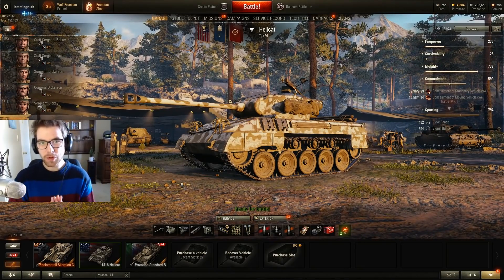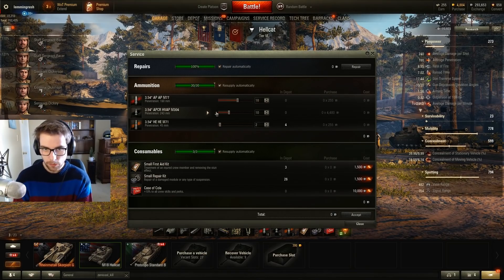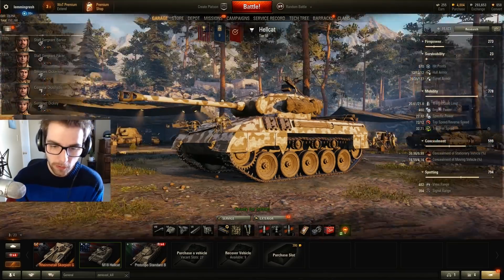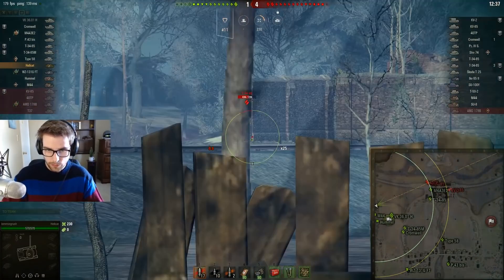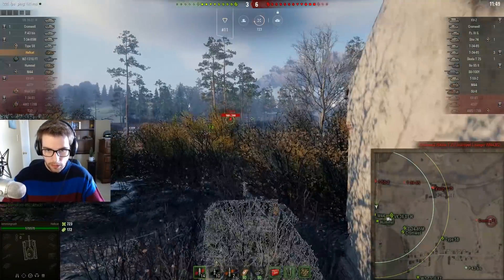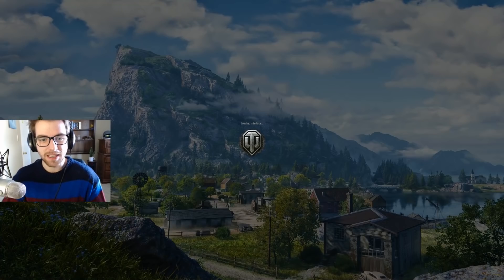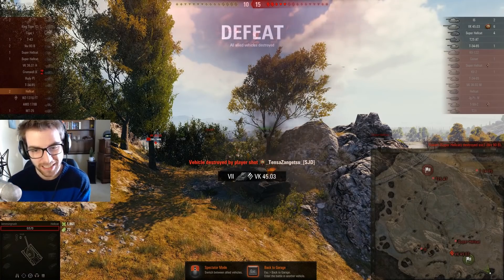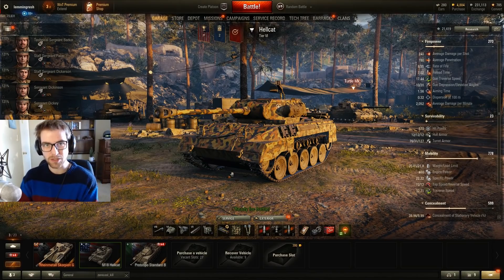Reviewing the Peasant Hellcat xd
A review of the hellcat that peasants play.